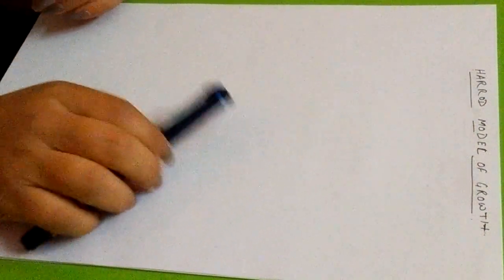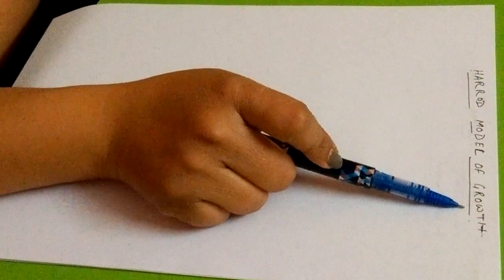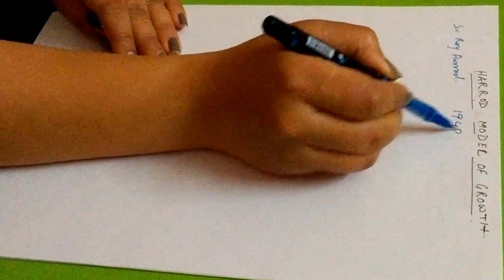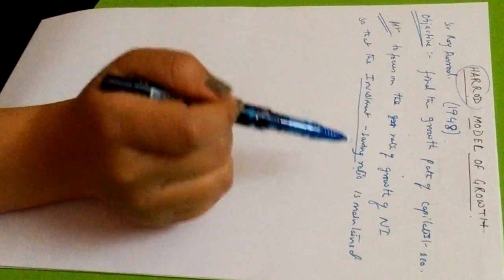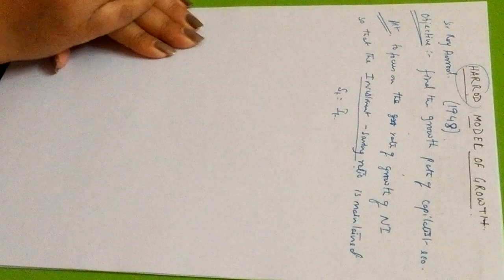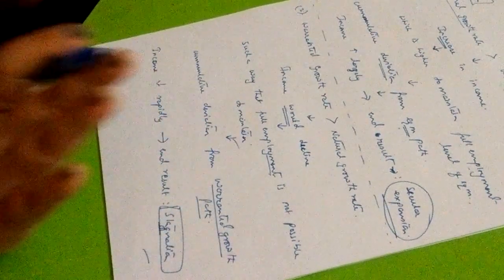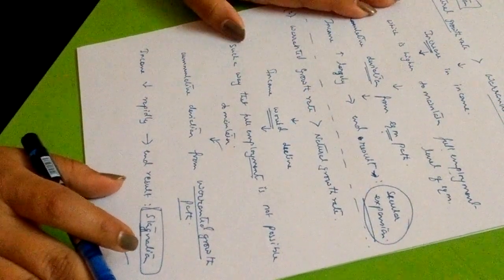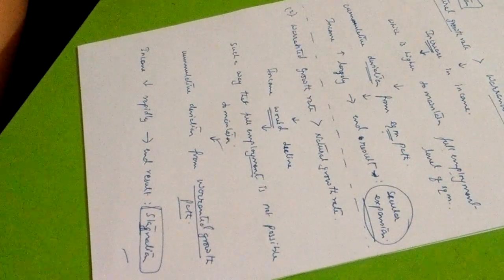HARROD MODEL OF GROWTH II GROWTH AND DEVELOPMENTII EXPLANATION AND DIAGRAMATIC REPRESENT.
(i) How can steady growth rate be achieved with a fixed capital output ratio i.e. capital co-efficient and the fixed saving income ratio i.e. propensity to save?

(ii) How can steady growth rate be maintained? In other words, what are the chief conditions for maintaining the stable growth?
(iii) How do the natural factors put a ceiling on the growth rate of the economy?

To answer these three questions, Harrod’s model is based on three distinct rate of growth as:

(A) Actual Growth Rate (G).

(B) Warranted Growth Rate (Gw).

Let us explain these three aspects in details:

In the Harrodian model the first fundamental equation is:

GC = s … (1)
B.Warranted Rate of Growth (Gw):
Where G is the rate of growth of output in a given period of time and can be expressed as ∆Y/Y; C is the net addition to capital and is defined as the ratio of investment to the increase in income, i.e. I/∆Y and s is the average propensity to save, i.e., S/Y.
The warranted rate of growth, according to Harrod, is the rate “at which producers will be content with what they are doing.” It is the “entrepreneurial equilibrium; it is the line of advance which, if achieved, will satisfy profit takers that they have done the right thing.” Thus this growth rate is primarily related to the behaviour of businessmen.

At the warranted rate of the growth, demand is high enough for businessmen to sell, what they have produced and they will continue to produce at the same percentage rate of growth. Thus, it is the path on which the supply and demand for goods and services will remain in equilibrium, given the propensity to save.

Warranted growth rate can be expressed as:

GwCr = s ……. (2)

where Gw is the “warranted rate of growth” or the full capacity rate of growth of income which will fully utilize a growing stock of capital that will satisfy the entrepreneurs with the amount of investment actually made. It is the value of ∆Y/Y. Cr, the ‘capital requirements’, denotes the amount of capital needed to maintain the warranted rate of growth, i.e., required capital-output ratio. It is the value of I/∆ Y, or C. ’s’ is the same as in the first equation, i.e., S/Y.

The equation, therefore, states that if the economy is to advance at the steady rate of Gw that will fully utilize its capacity, income must grow at the rate of s/Cr per year, i.e., Gw = s/Cr.

If income grows at the warranted rate, the capital stock of the economy will be fully utilised and entrepreneurs will be willing to continue to invest the amount of saving generated at full potential income. Gw is therefore a self-sustaining rate of growth and if the economy continues to grow at this rate, it will follow the equilibrium path.
Genesis of Long-run Disequilibria:
Full, full-employment growth, the actual growth rate of G must equal Gw. The warranted rate of growth that would give steady advance to the economy and C (the actual capital goods) must equal Cr (the required capital goods for steady growth).

If G and Gw are not equal, the economy will be in disequilibrium. For example, if G exceeds Gw, then C will be less than Cr. When G MORE THAN Gw, shortages result. “There will be insufficient goods in the pipeline and/or insufficient equipment.” This situation leads to secular inflation because actual income grows at a faster rate than that allowed by the growth in the productive capacity of the economy.

It will further lead to a deficiency of capital goods, the actual amount of capital goods being less than the required capital goods (C LESS THAN Cr). Under the circumstances, desired (ex-ante) investment would be greater than saving and aggregate production would fall short of aggregate demand.

There would thus be chronic inflation. This is explained in Fig. 1. where the growth rates of income are taken on the vertical axis and time on the horizontal axis. Starting from the initial full-employment level of income Y0, the actual growth rate G follows the warranted growth path Gw upto point E through period t2. But from t2 onwards, G deviates from Gw and is higher than the latter. In subsequent periods, the deviation between the two becomes larger and larger.